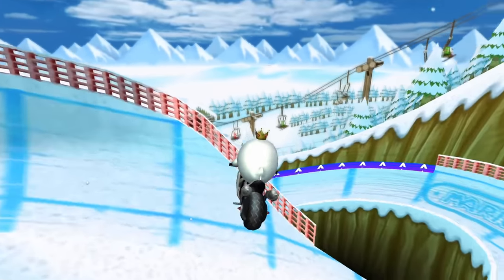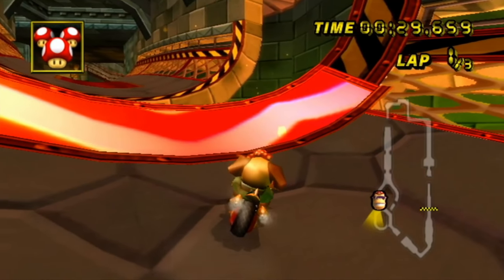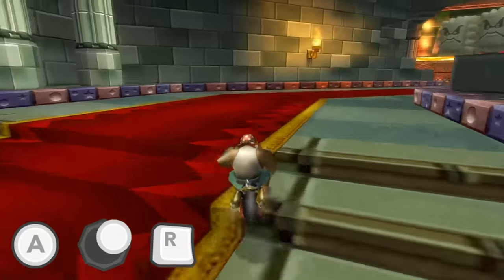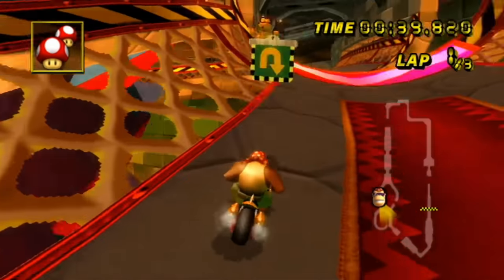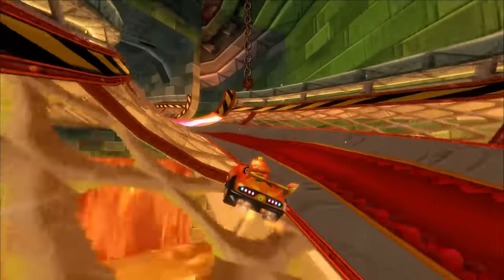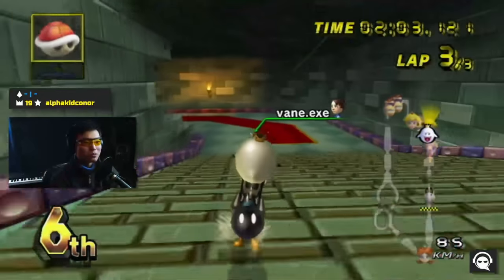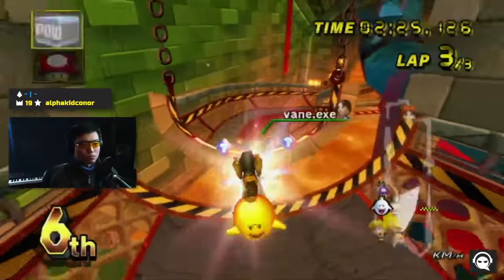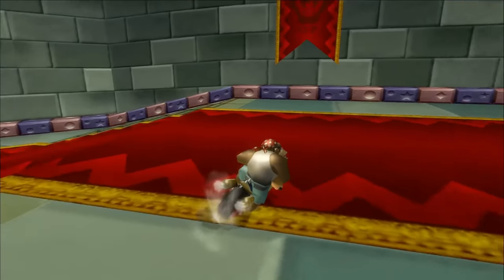How to do the BCWii Halfpipe Shortcut! - Mario Kart Wii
This has been the overwhelming requested shortcut for me to do, so now hopefully you all can destroy that ctgp fast staff ghost ;)
Also I want to mention I may have came across as if I was dissing this shortcut.  But I want to clarify it's still a necessary shortcut for you to learn, it should just be a bit lower on your priority list compared to stuff like the mg gap or bc3 shortcut.

Where you can find me:
ArcIntel (Voice, script, etc.)